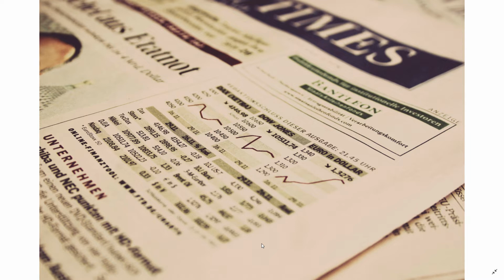How to Invest UK - Investment Accounts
Deciding where to invest your hard earned money is important, where you choose to park those investments is also extremely important and as your investment portfolio grows tax efficiency is also crucial to continual growth. This video hopes to explain some of the misconceptions behind where to place your investments to maximise profit.